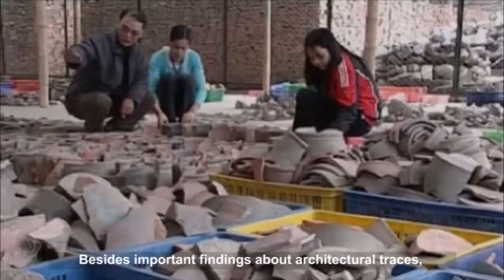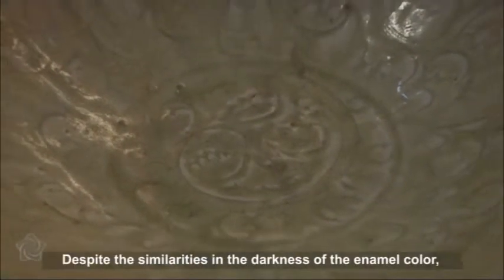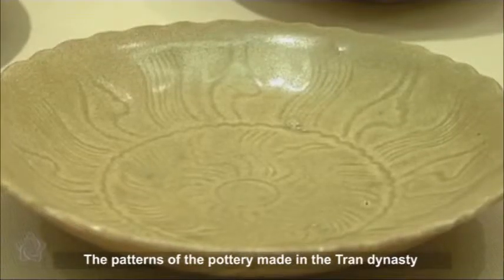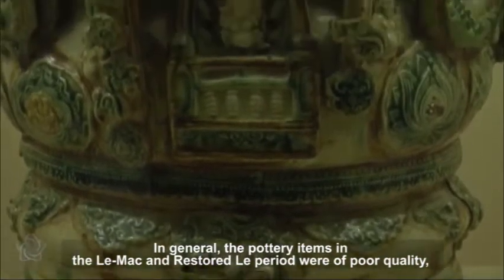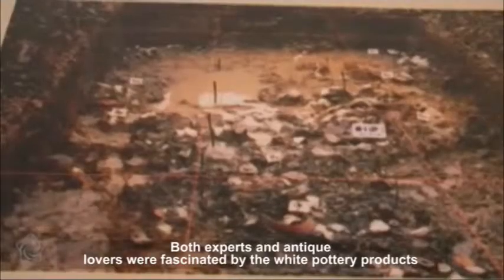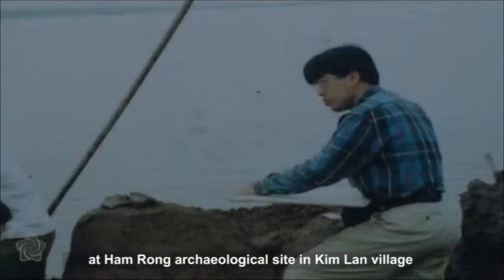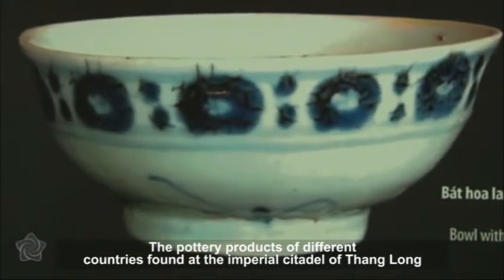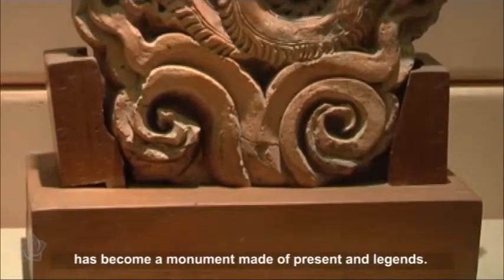Thang Long pottery in Thang Long Citadel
Besides important findings about architectural traces, many pottery products that were used for daily activities in the imperial palace over centuries and were symbolic of the royal culture of Vietnam have been found in Imperial Citadel of Thang Long.